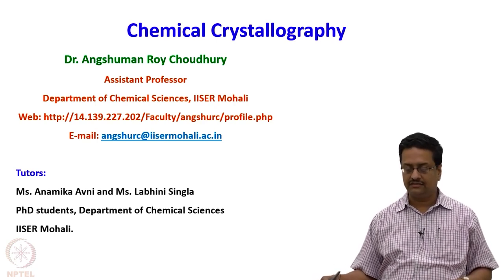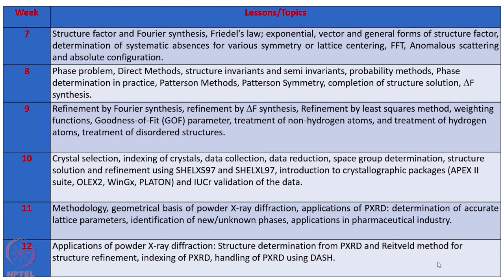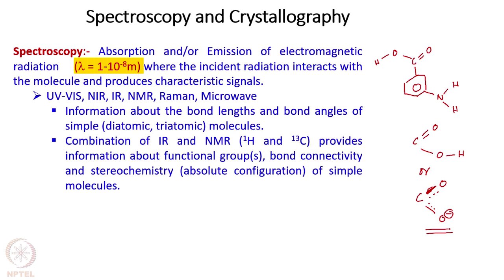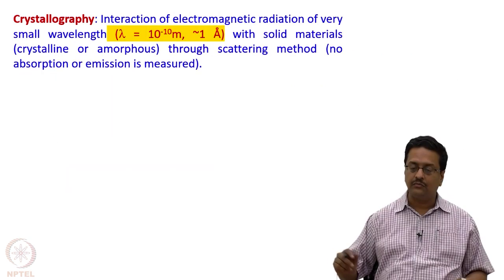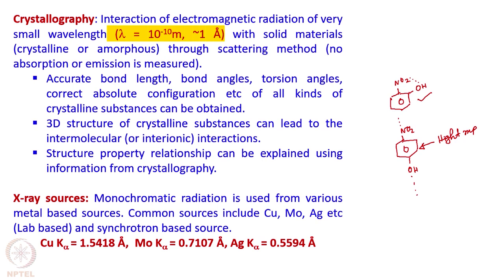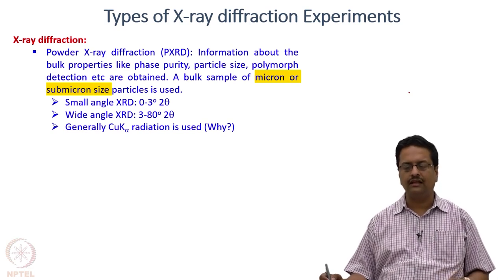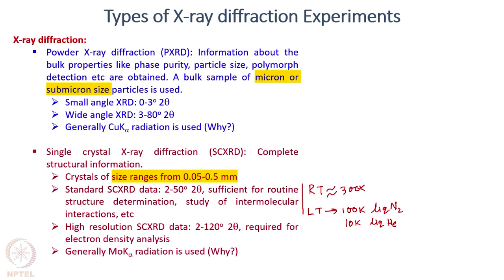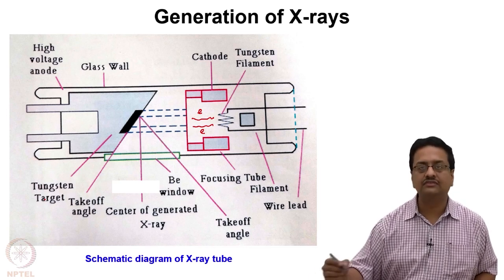Introduction to X-Ray Crystallography